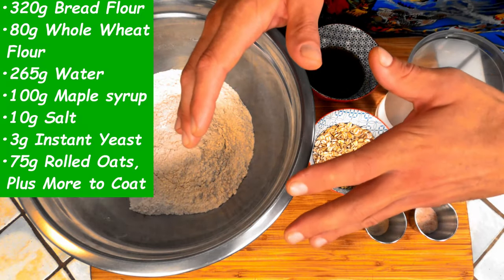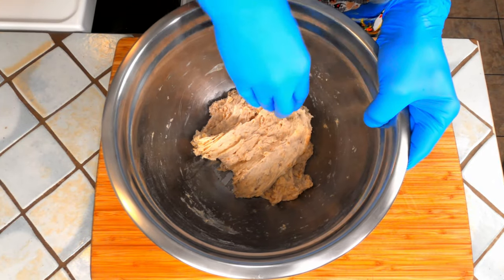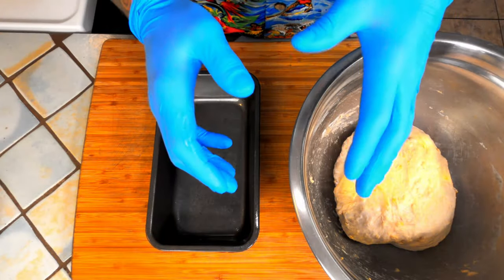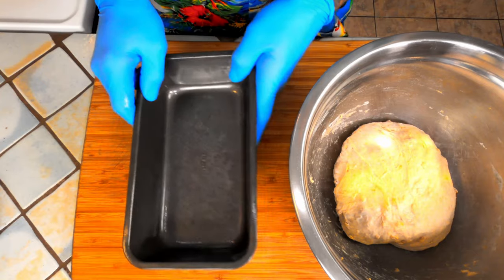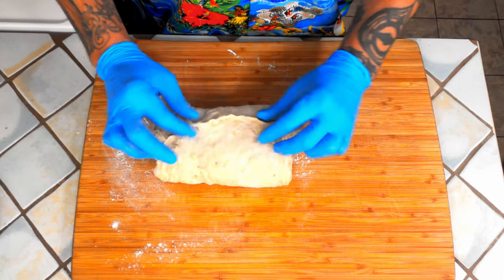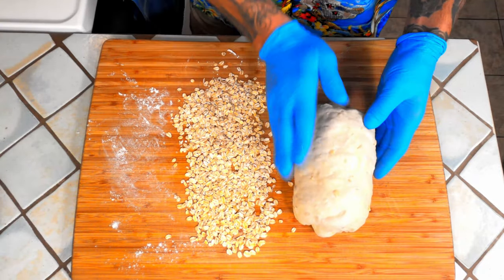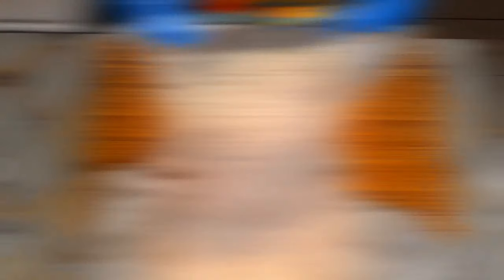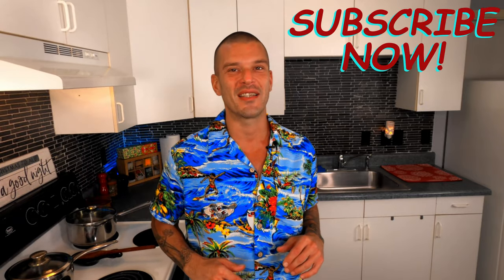Maple Oatmeal Bread; No Knead, Loaf Style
Learn how to make a delicious, nutritious, loaf of maple oatmeal bread in this week's episode! The whole family will love this bread and it won't last long! I recommend, at least, doubling this recipe to make two or four loaves at a time depending on how many people you are feeding.

• MDF Novelty Shirts:
 - Spread It Like Aloha (white writing):

 - Spread It Like Aloha (black writing):

 - Trust No One, Season Everything (white writing):